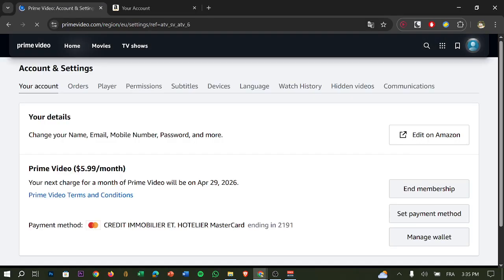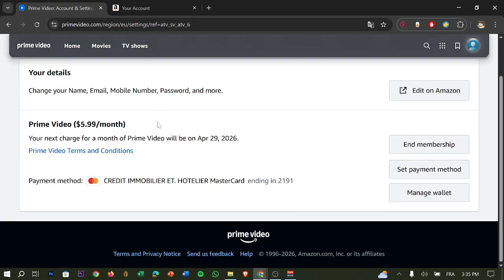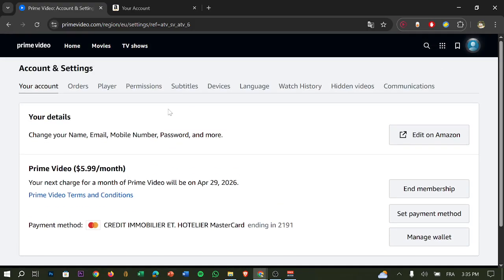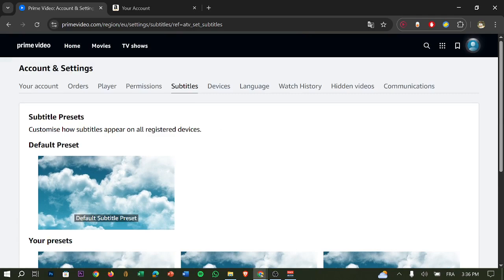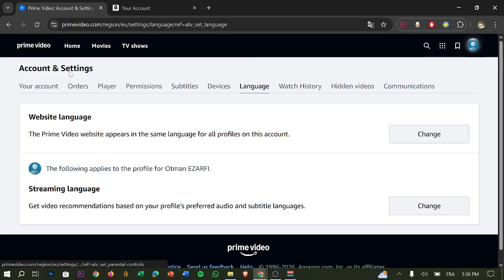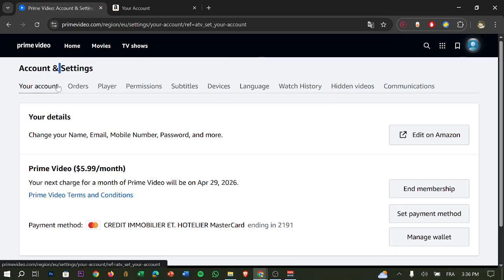How To Reduce Data Usage on Prime Video! Tutorial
Today we talk about prime video quality settings,how to reduce data usage prime video,amazon prime video quality setting,prime video settings,Reduce Data Usage on Prime Video